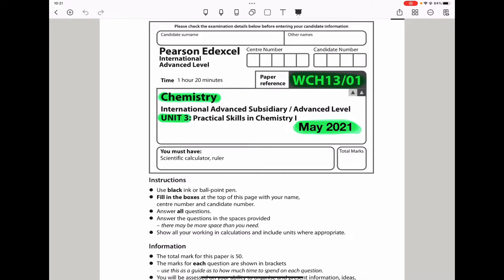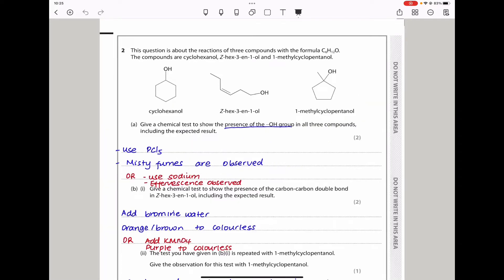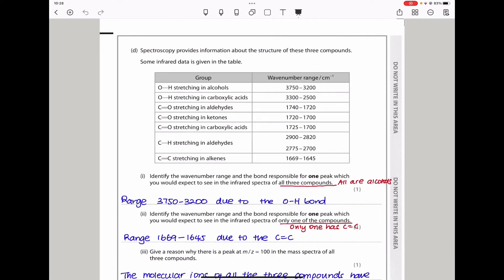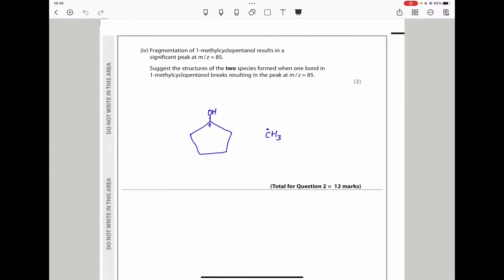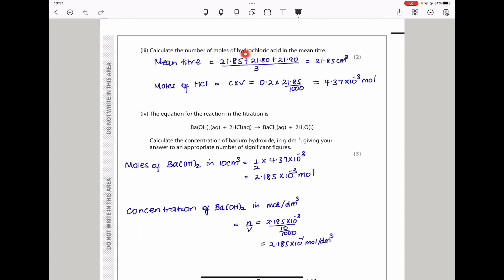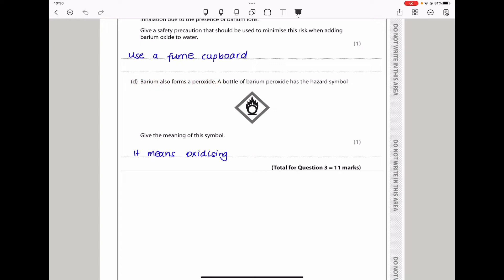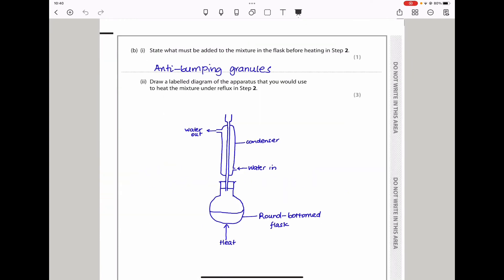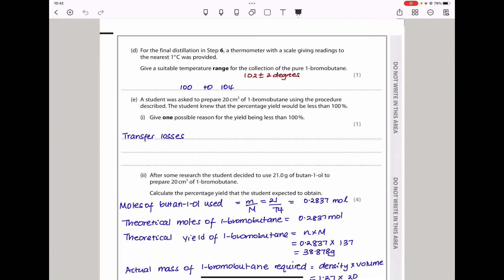Pearson Edexcel International A level chemistry Unit 3 May 2021.